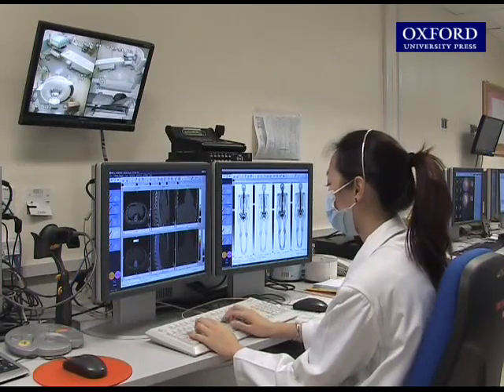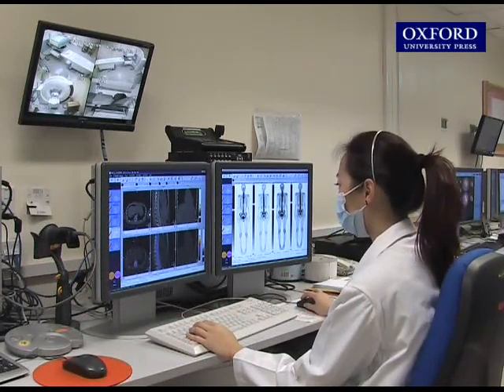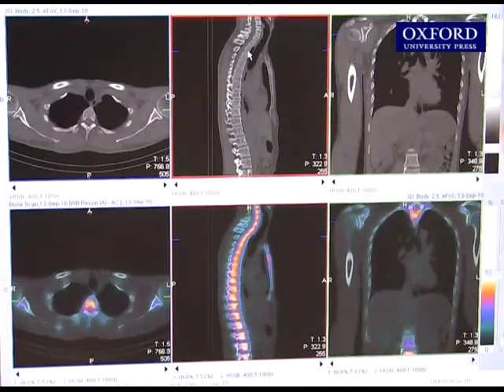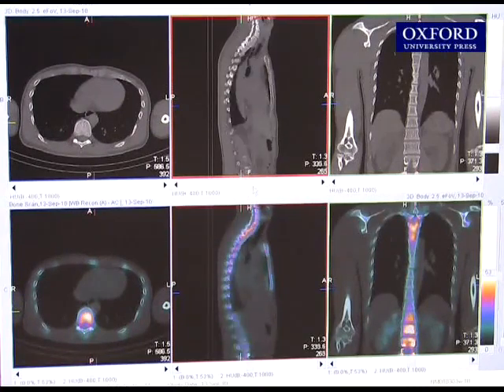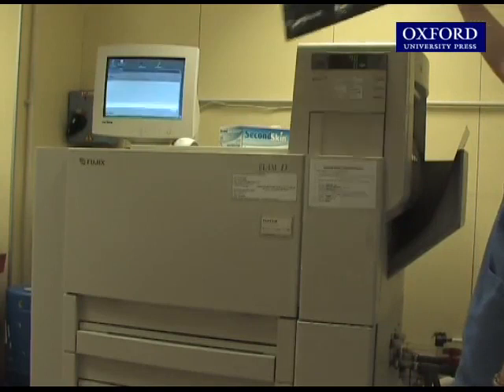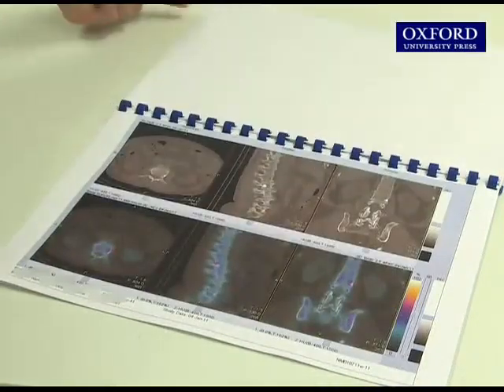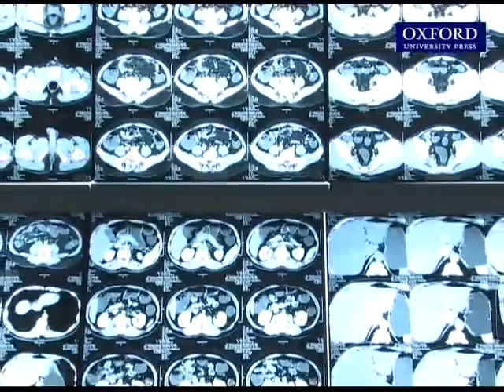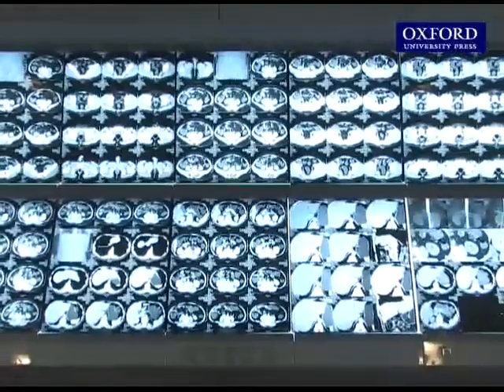Physics｜ 3 2 Gamma camera at work ｜GCE AL・IB・IGCSE・SAT・AP・DSE